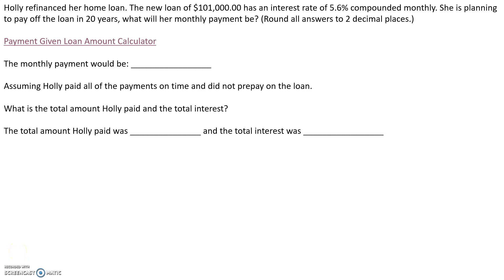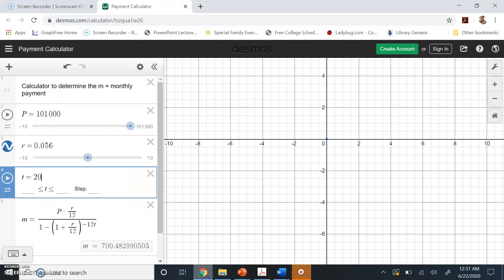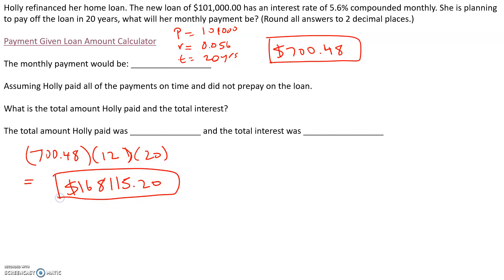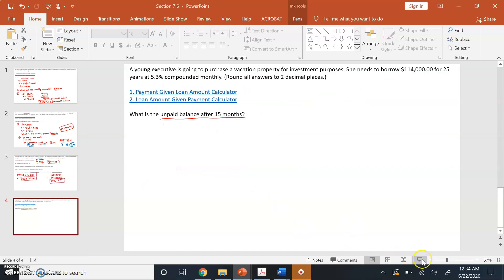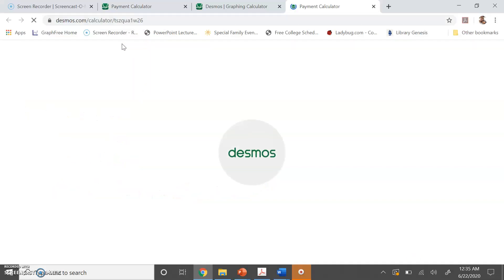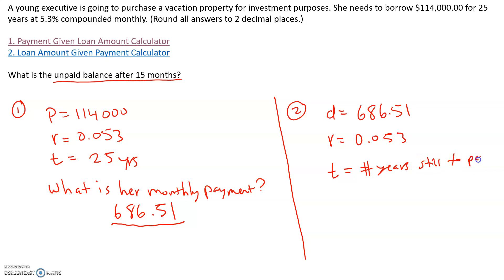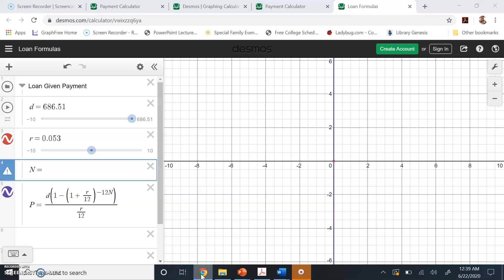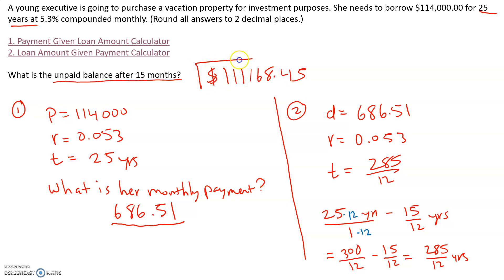Math 105_Section 7.6 Part II